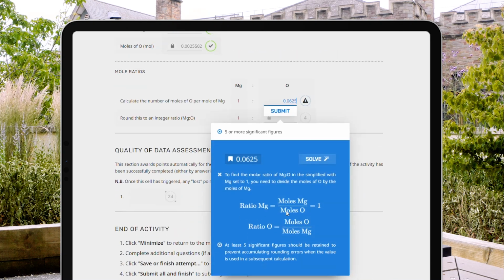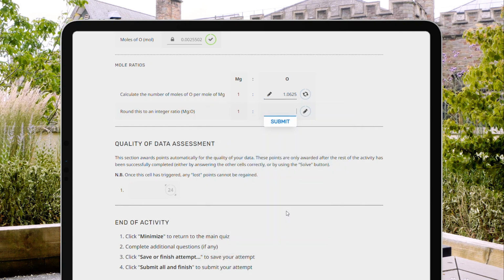University of Plymouth enhances student success & staff efficiency with Smart Worksheets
Discover how Dr Roy Lowry implemented Smart Worksheets in an innovative way, transforming assessment on a foundation-year chemistry course.

The University of Plymouth's science foundation year course faced challenges with keeping assessments sustainable and staff workload manageable. Implementing Smart Worksheets in a “formative first, summative second” structure allowed students to receive consistent, targeted feedback on formative work in a timely manner, without additional marking workloads for educators. This innovative approach enhanced both student learning and staff efficiency, marking 2000+ assessments over the course of six years and saving over 100 hours of marking time for staff each year.